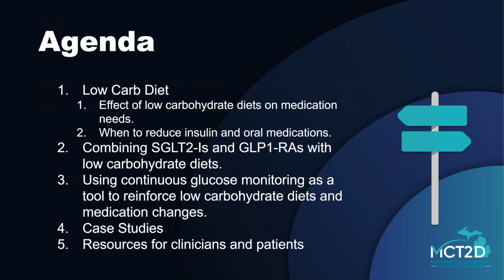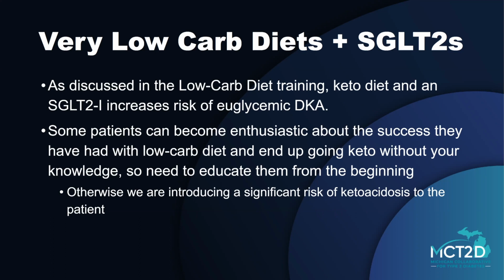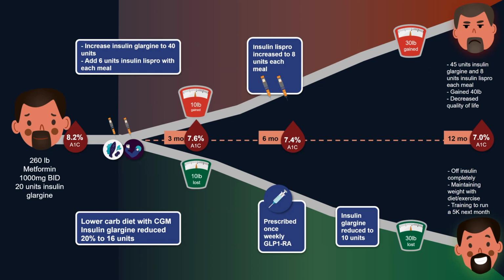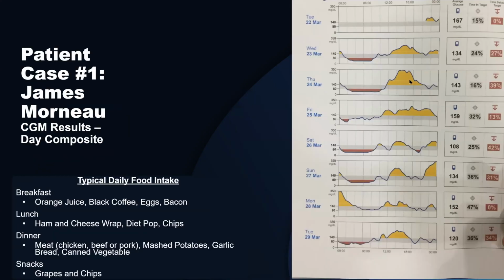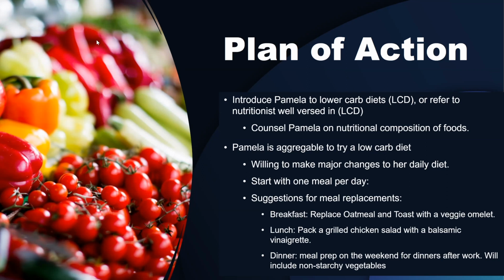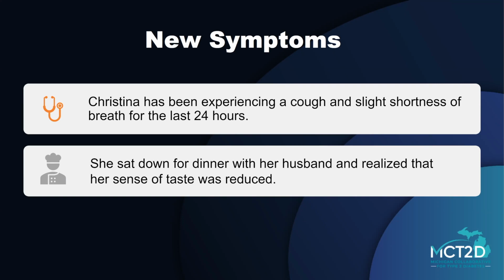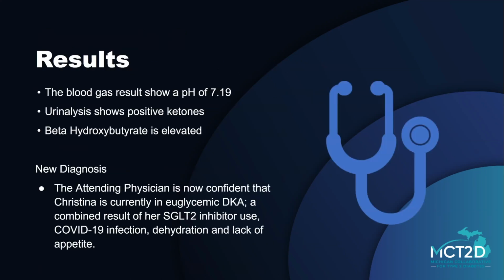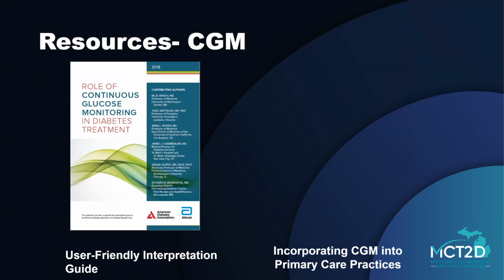Tying It All Together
Recorded version of the Tying it All Together CME session.